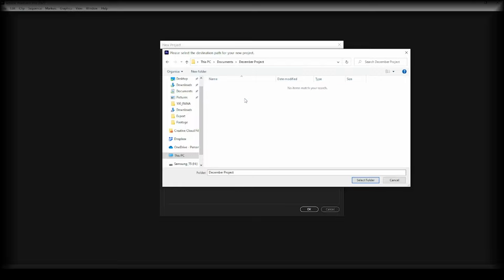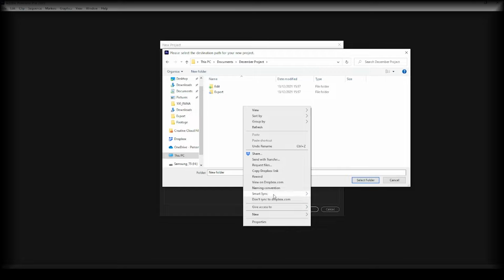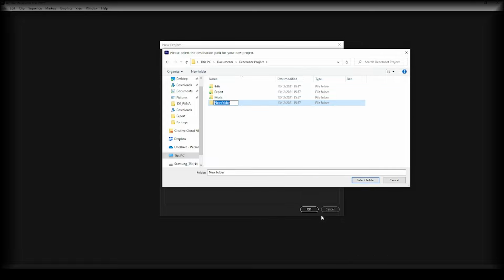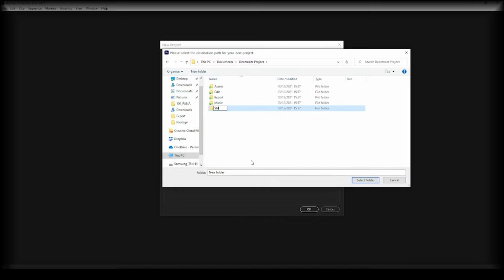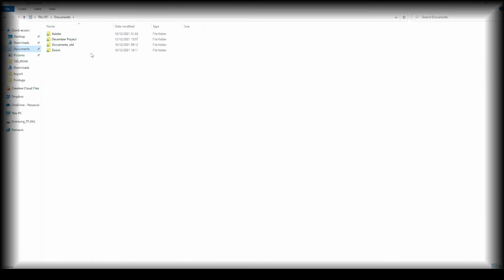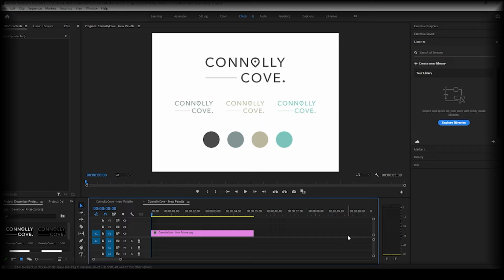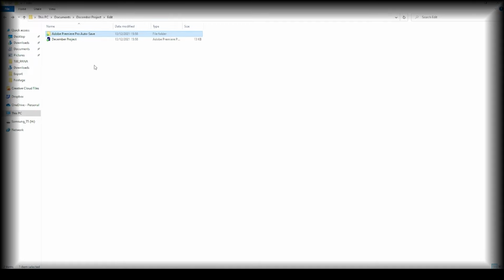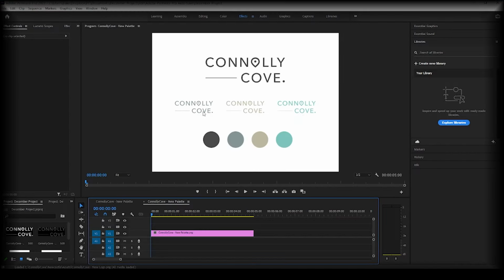How to Autosave | Ep 20 | Adobe Premiere Pro Tutorial | Video Editing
Welcome to our ProfileTree Adobe Premiere Pro tutorial series. In each of our videos, we will discuss common challenges you may experience when editing a video using Adobe Premiere Pro and how you can navigate your way around them.

In this episode, we show you how to autosave during the editing process of your project on Adobe Premiere.

We hope you find this video helpful and if you do, be sure to give it a like and subscribe for more videos from us as well as more Adobe Premiere Pro tutorials from the series.